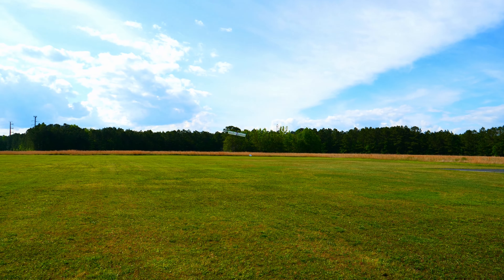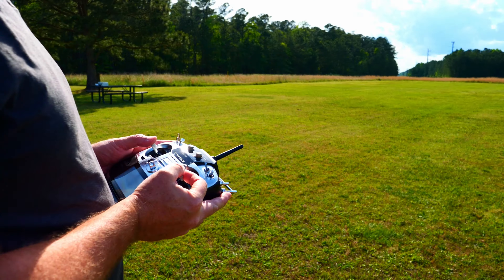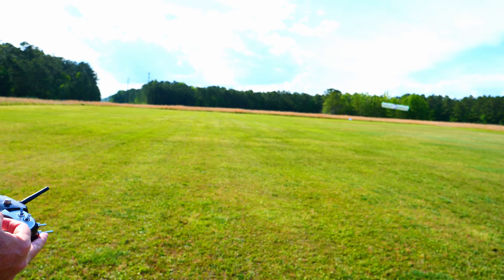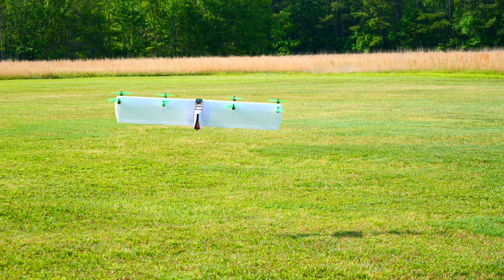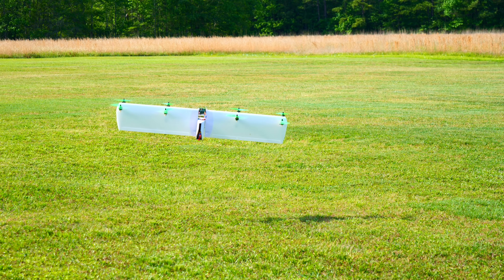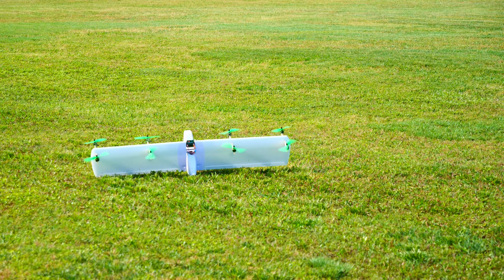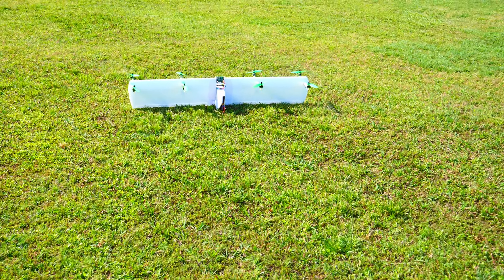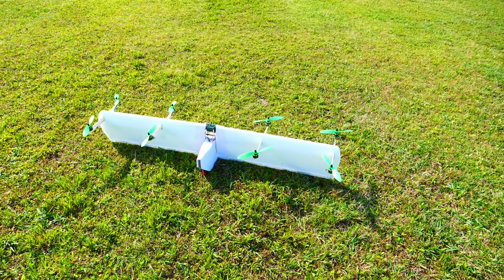Josza North VTOL Aircraft